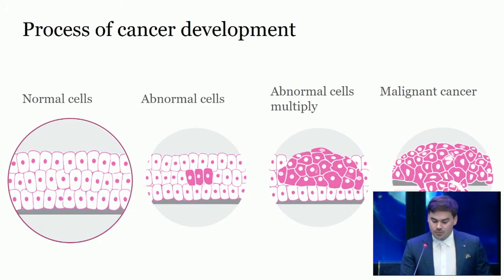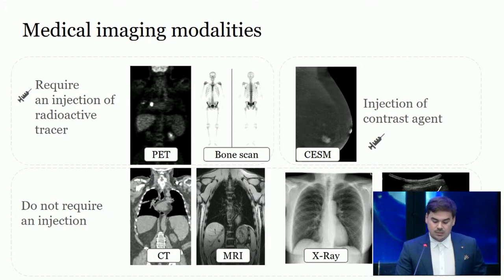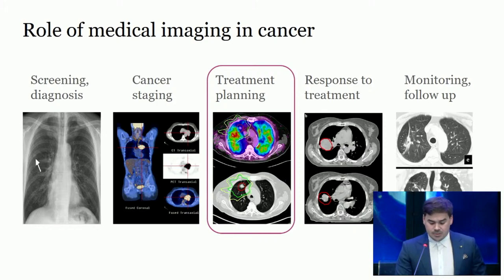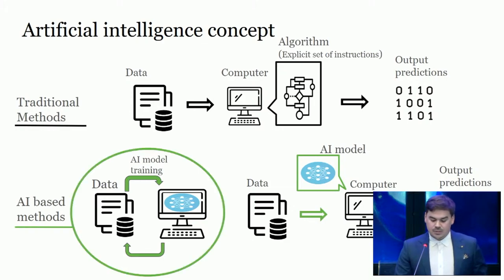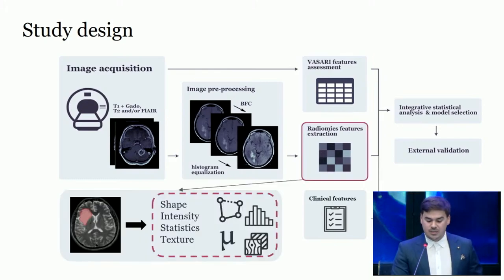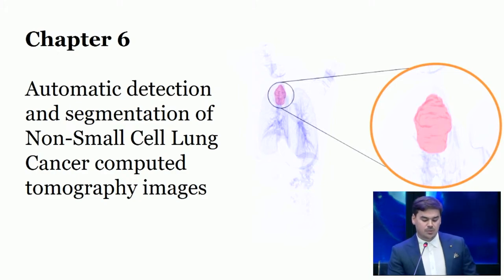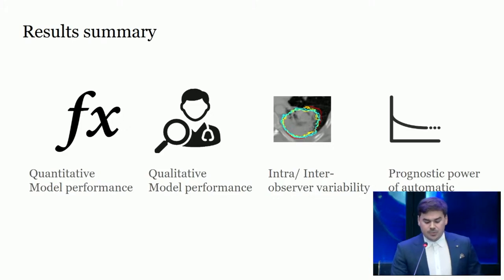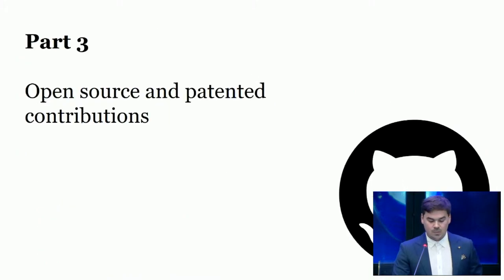Phd Defence of Sergey Primakov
Phd Defence Sergey Primakov,

ARTIFICIAL INTELLIGENCE IN MEDICAL IMAGING: CANCER SEGMENTATION AND OUTCOME PREDICTION